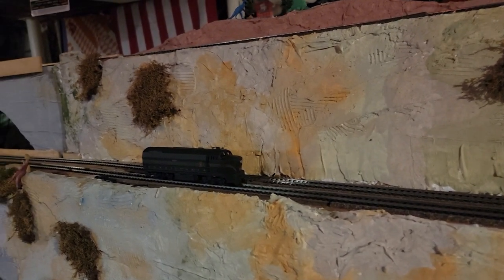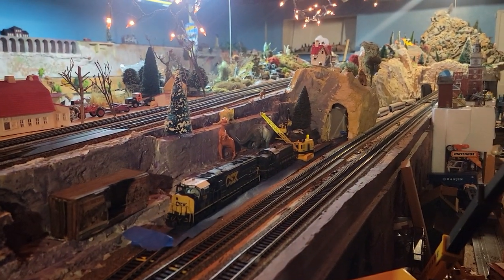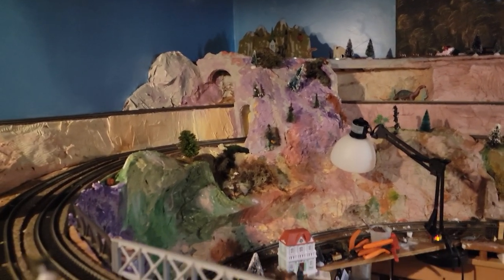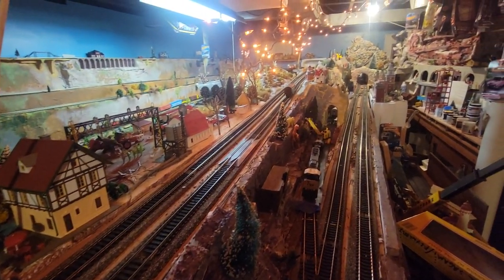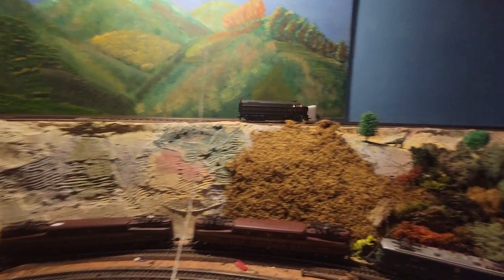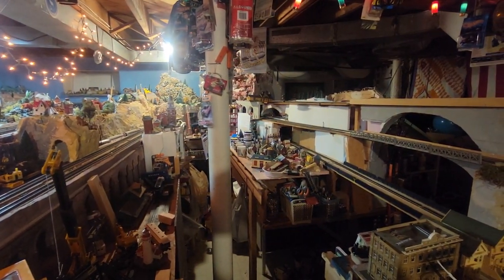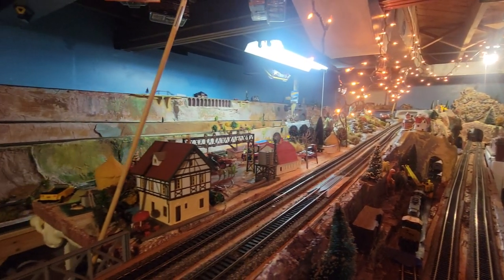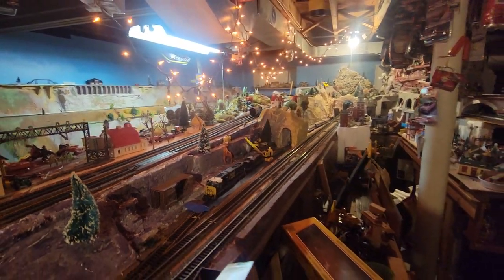Running HO Sharknose Repainted Tyco shell to PRR colors on Athearn Frame Chassis